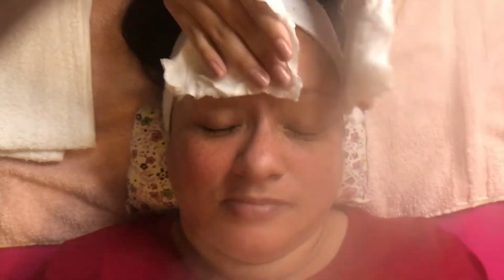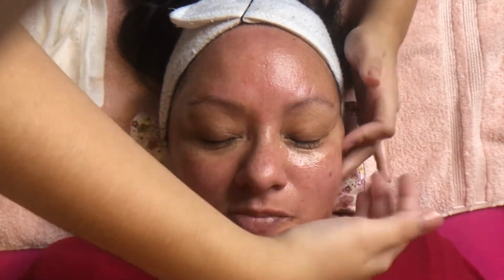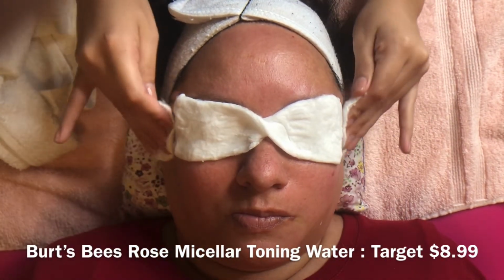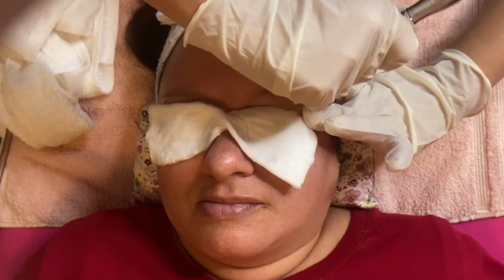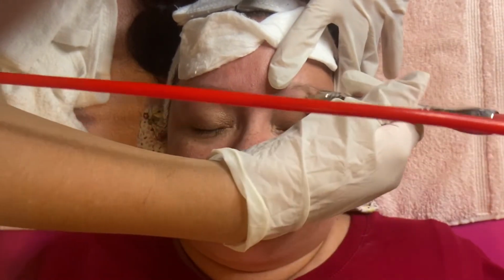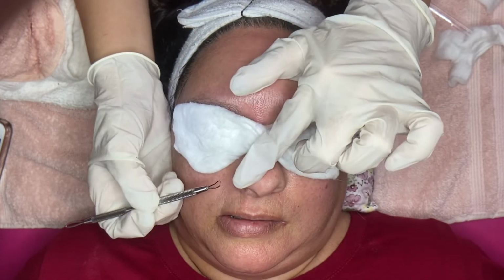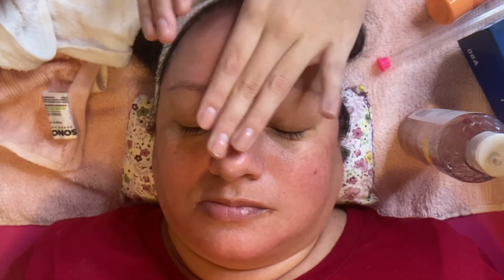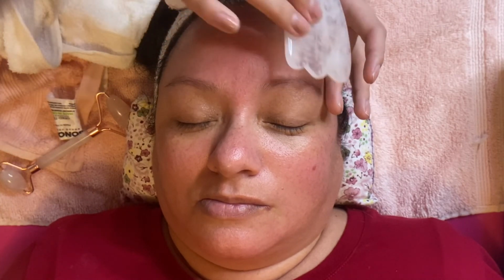MICRODERMABRASION FACIAL | GlammedByCameron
Let me know if you are interested in seeing MORE of these types of skin care videos. I love showing you all how I do what I love♥️